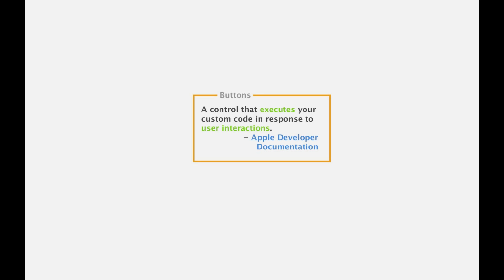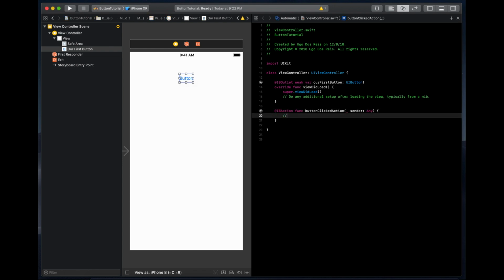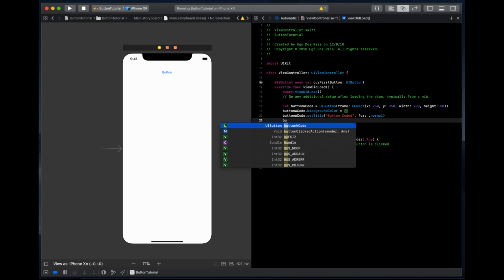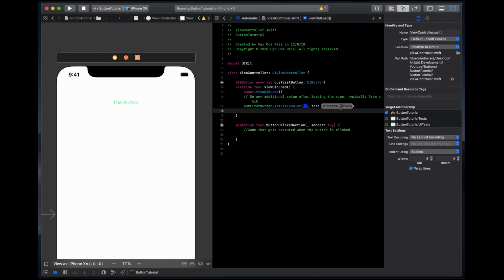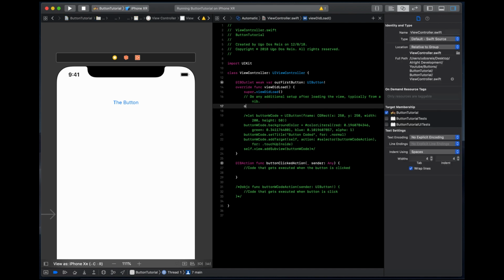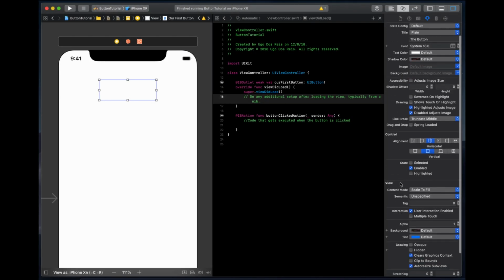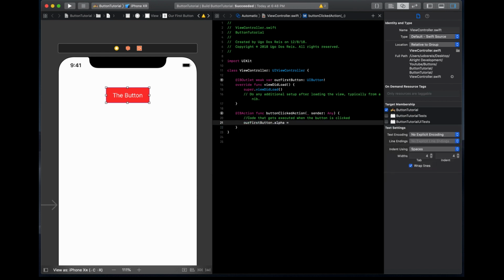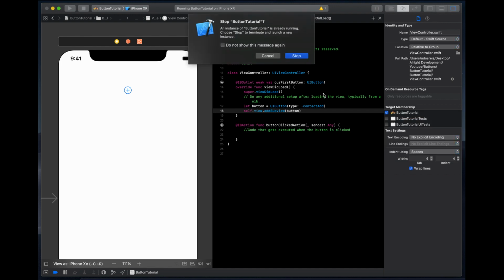How To Make Cool UIButtons In Swift 4 (both Storyboard and Programmatically!)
How To Make COOL UIButtons in Swift 4! iOS Application Development.

Hi everyone!
In this video, I will show you how to add UIButtons to your project using the storyboard and with code. I will also teach you how to add actions when you are button is clicked. On top of all of that I will teach  you how to change a button's design.

How To Make COOL UIButtons In Swift 4!!!